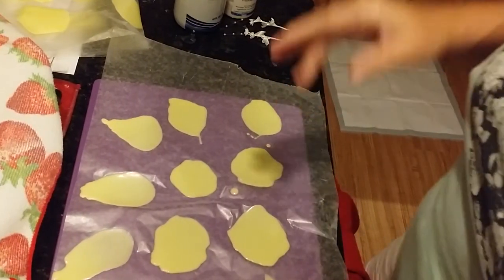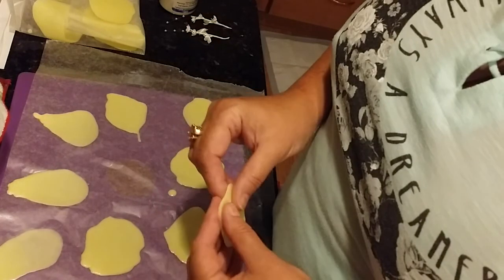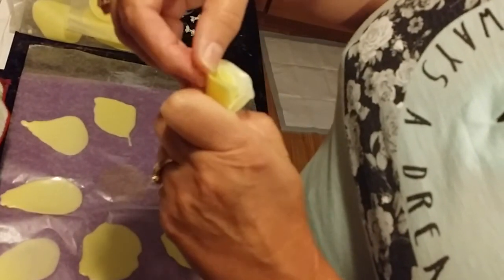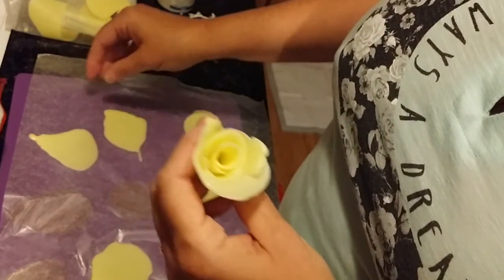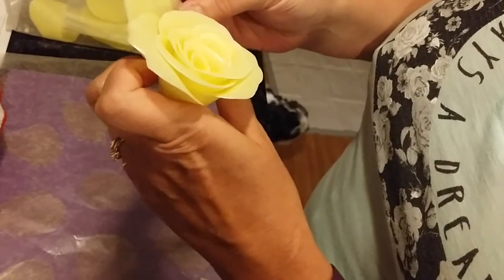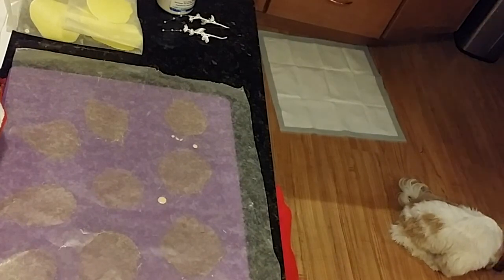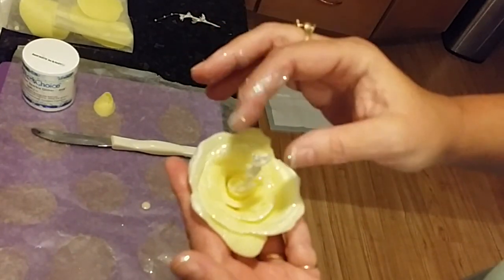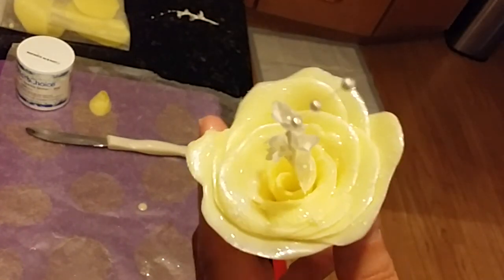Puddle Petal Melt and pour Roses tutorial How To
Making melt and pour soap roses out of puddle petals! How cute! Great gift idea!